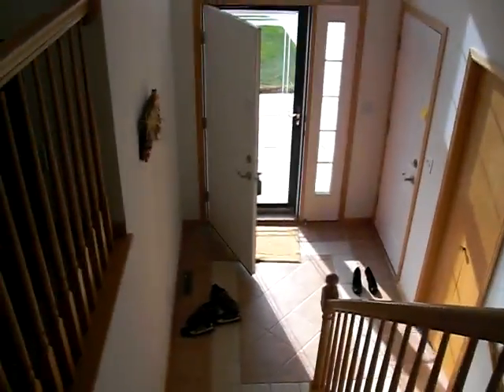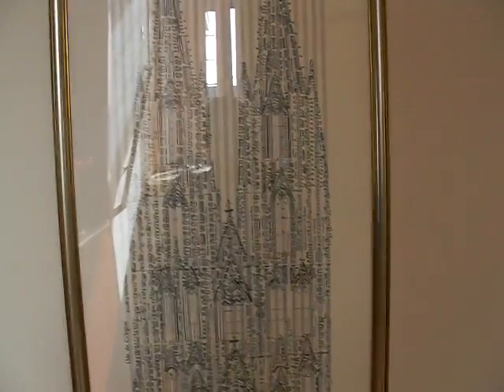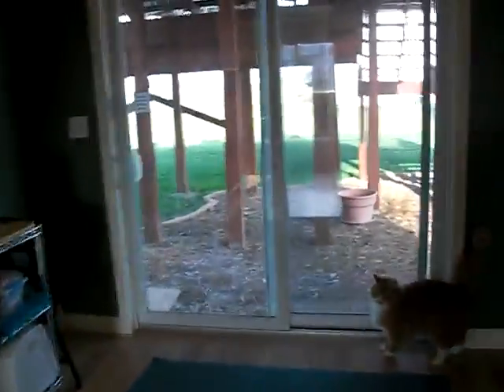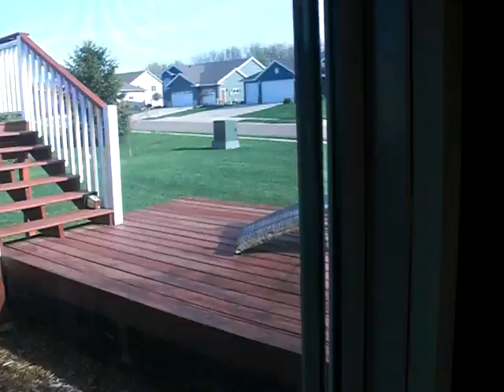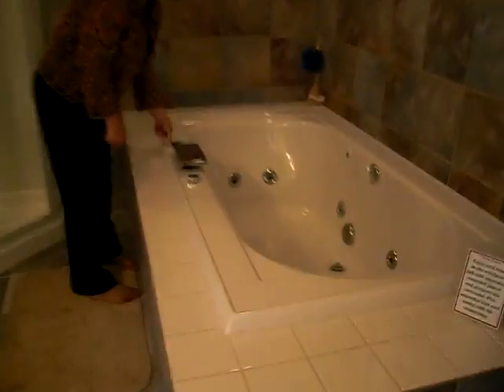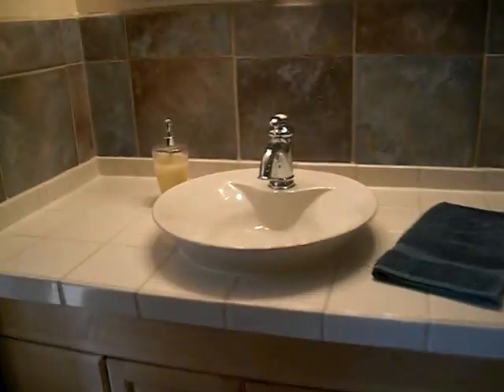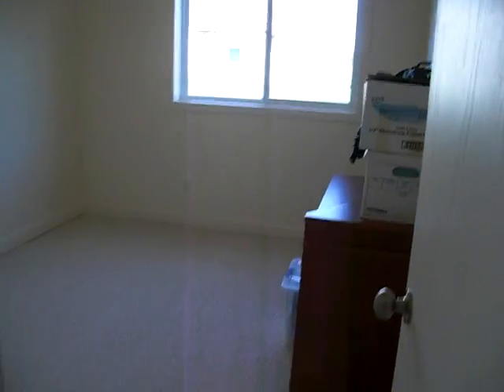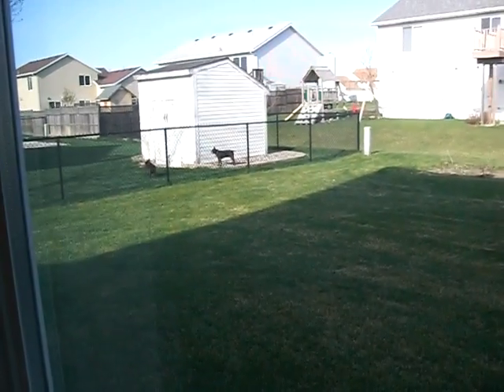House 006.mov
House in pine island downstairs